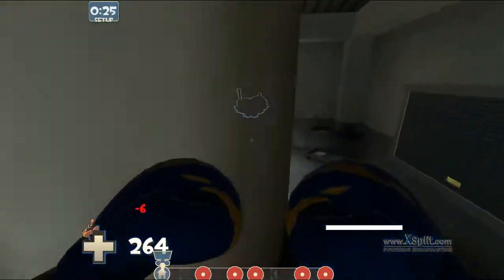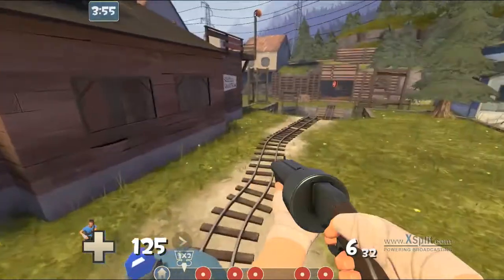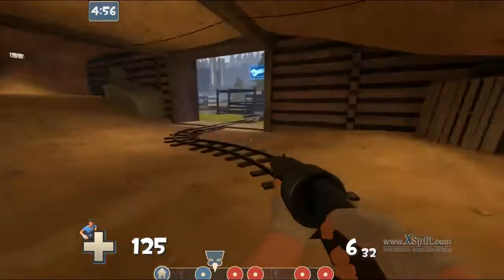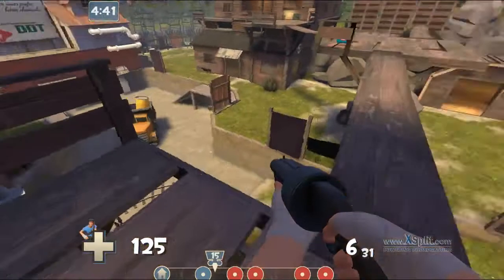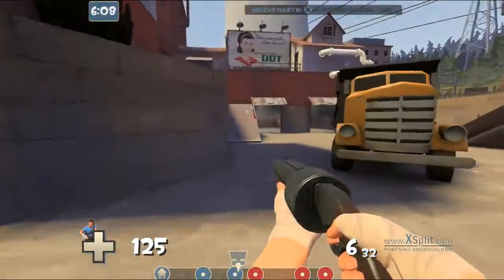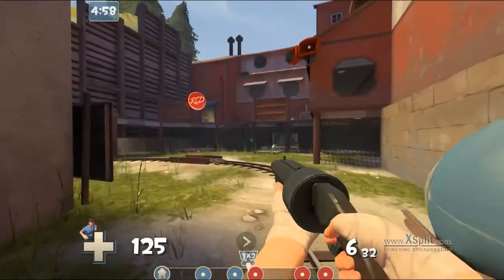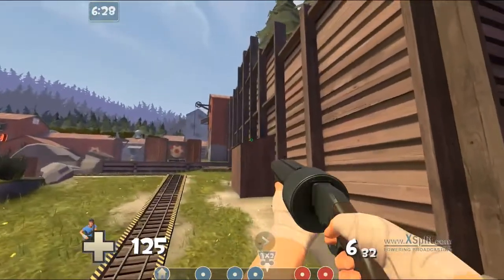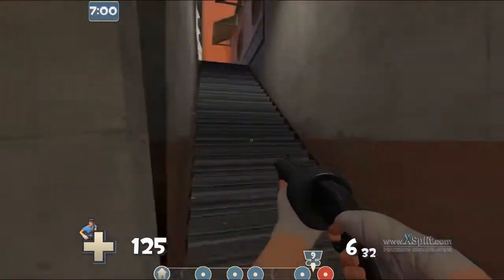DSGL Map Preview: pl_swiftwater_final_rc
Highlander action comes back to payload! Week 8 of the Ducksoup Gaming league will feature pl_swiftwater_final_rc